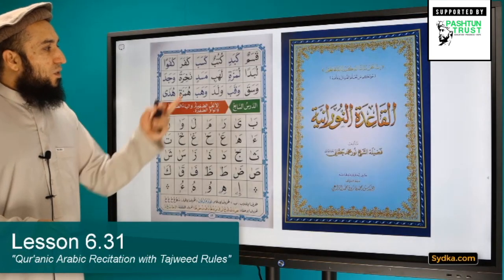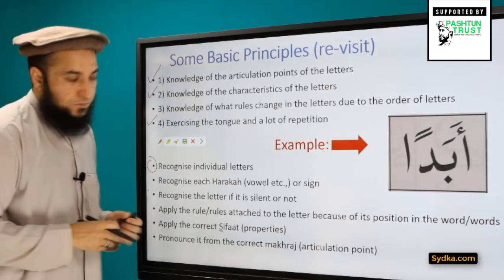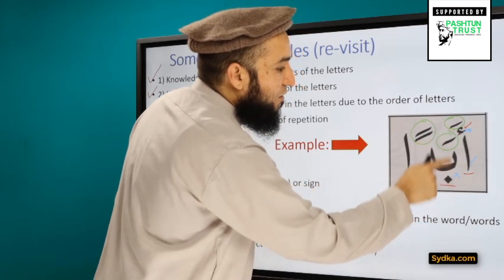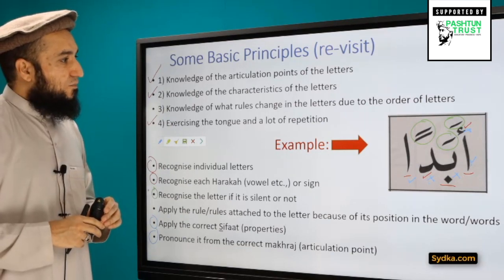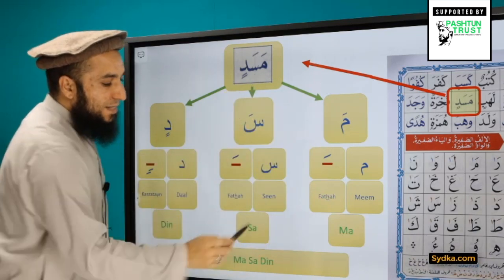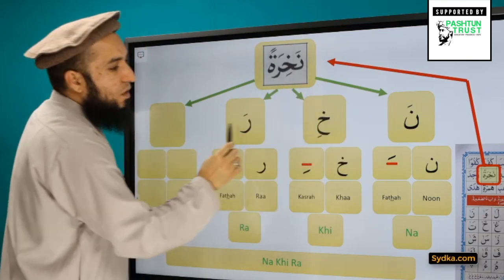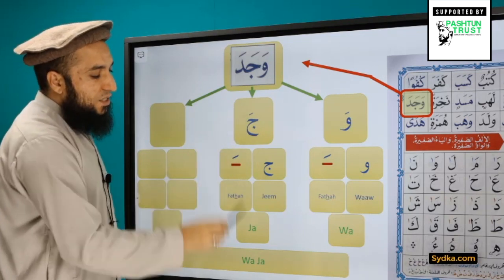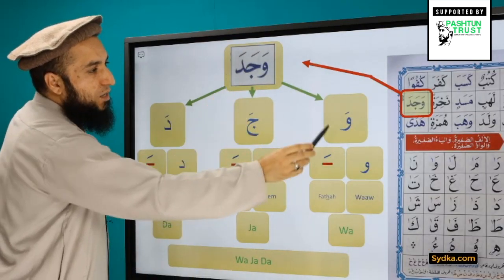6.31 - "Qur'anic Arabic Recitation with Tajweed Rules" - Exercises on vowels and Tanween